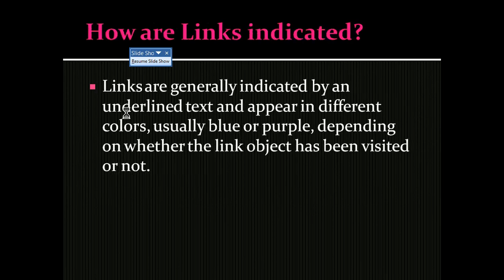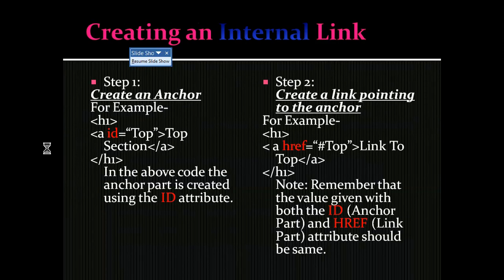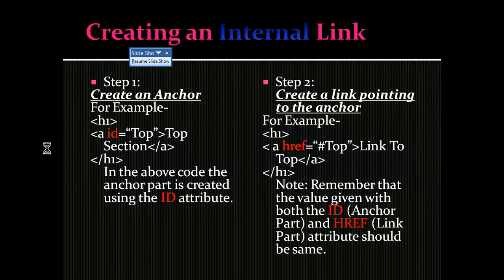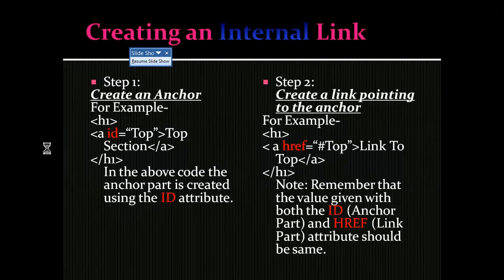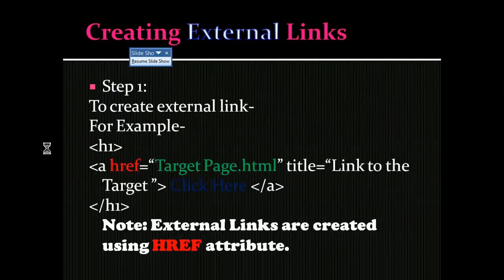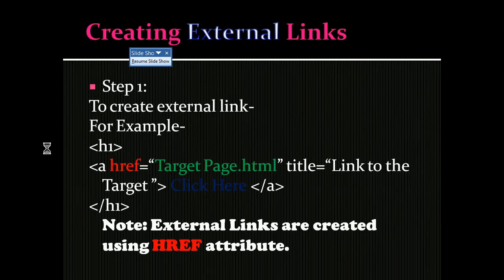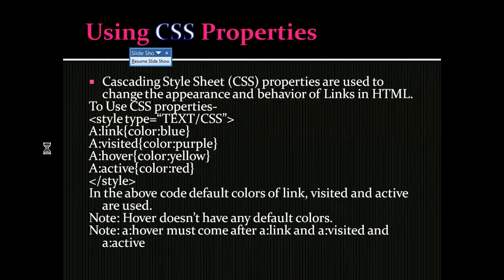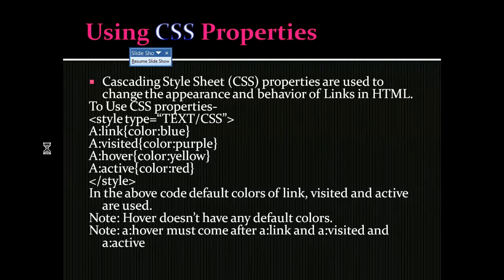LINKS IN HTML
Creating Links in HTML
Educational Videos